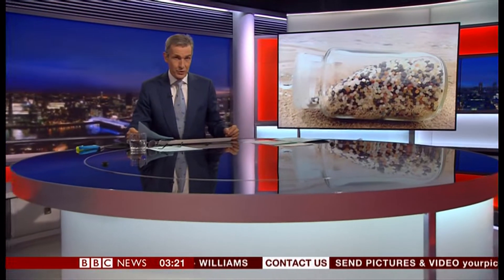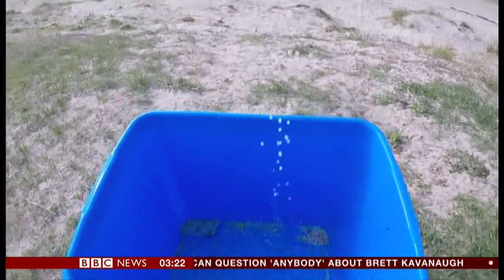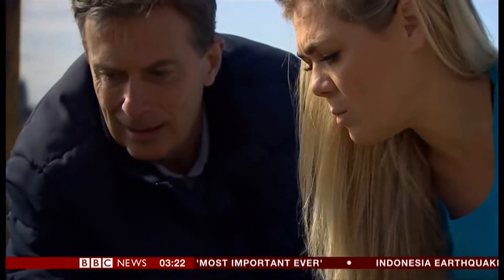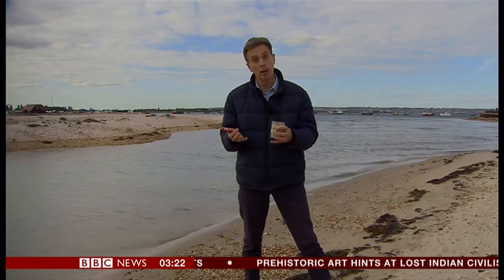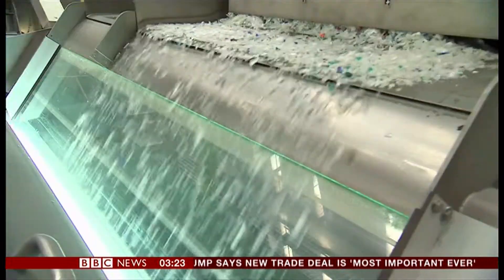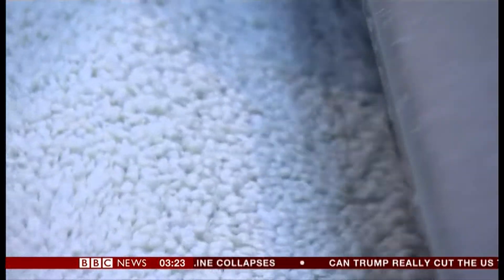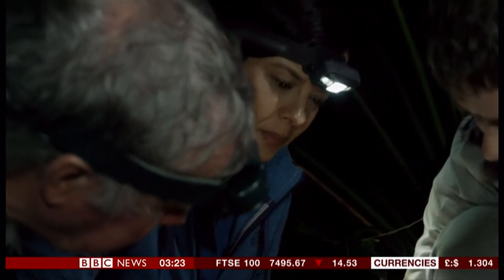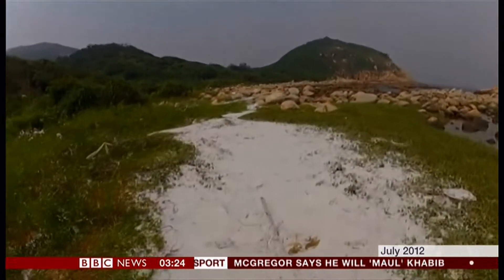Plastic pollution news just gets worse (UK/Global) - BBC News - 2nd October 2018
The BBC programme 'Drowning in Plastic' is the latest item to show us how the world is drowning in plastic. Not only is much of it practically indestructible, but its toxic and its innocent wildlife that is paying the highest price and we too will eventually be affected as it gets passed through the food chain.